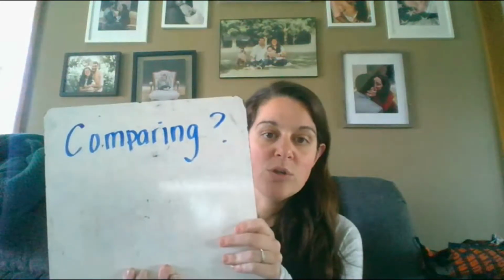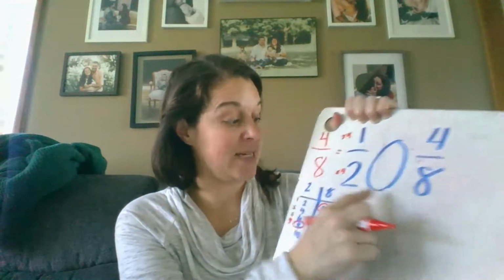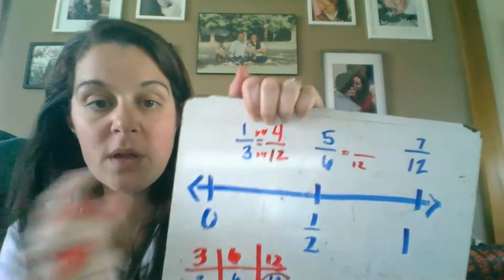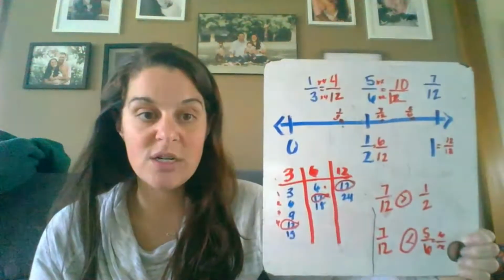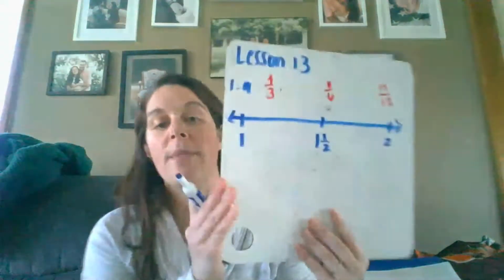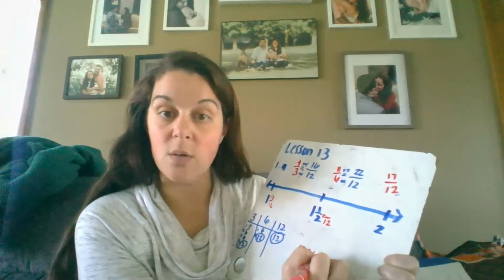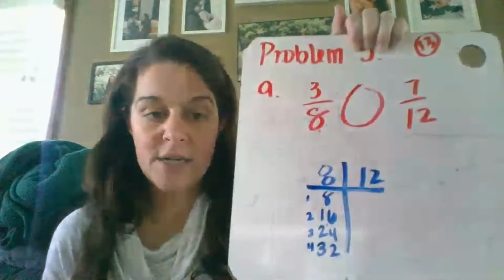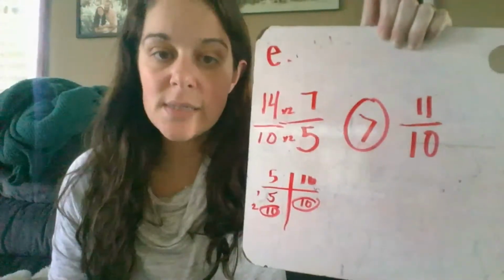NYS Math Grade 4 mod 5 Lessons 12+13 comparing fractions with unlike denominator